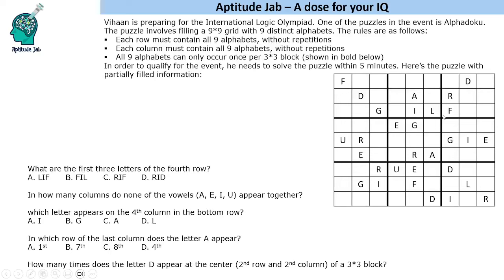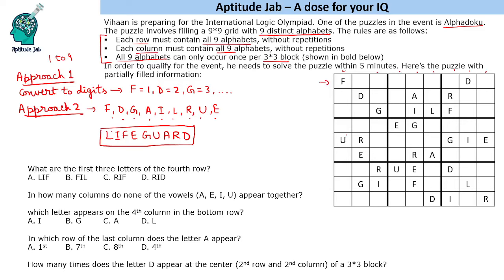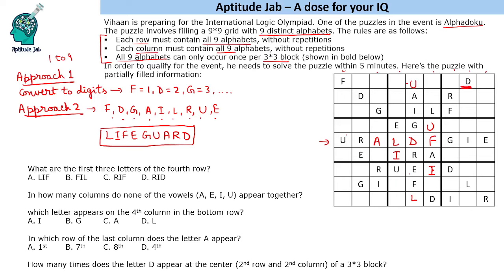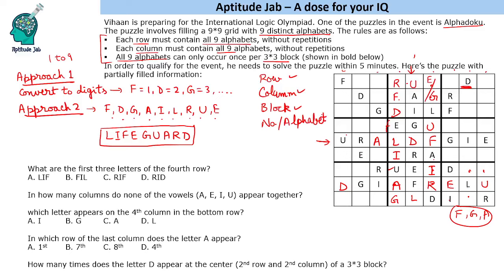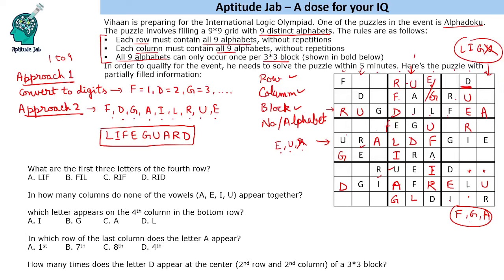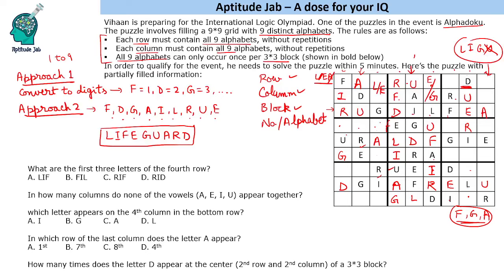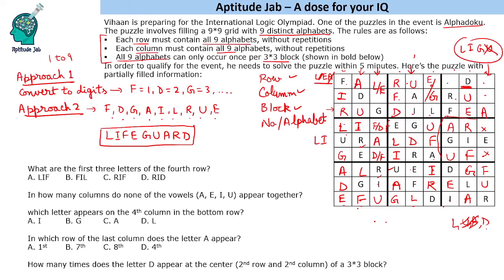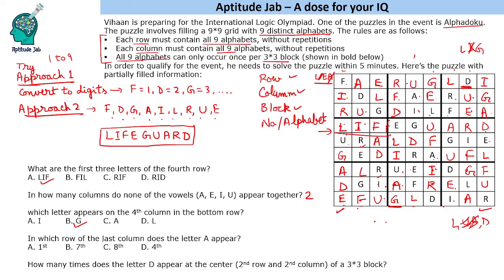CAT Infinite DILR - Set 411 | The Logic Olympiad | Alphabet Sudoku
Calling all CAT 2024 aspirants! Join our CAT 2024 batch 2 now for tailored preparation.

We offer section-wise modules too.

Solve the alphabetical sudoku to answer the questions.